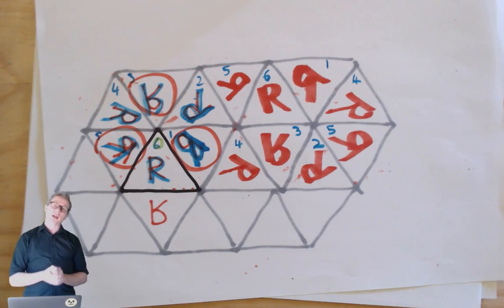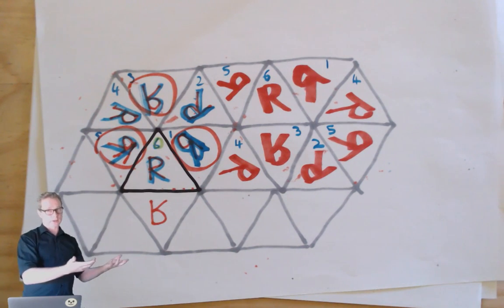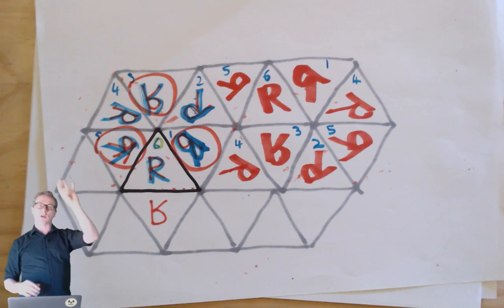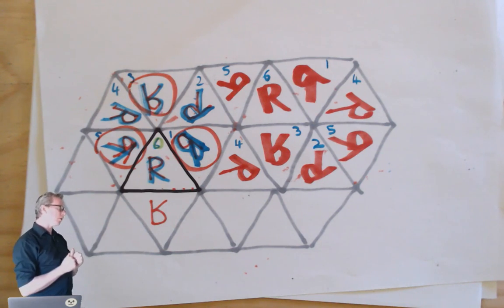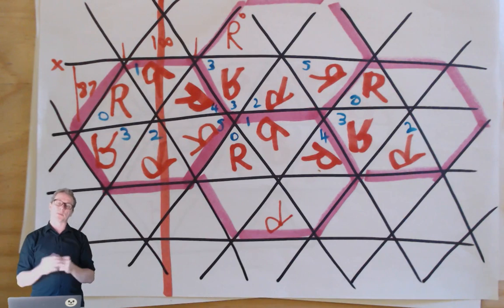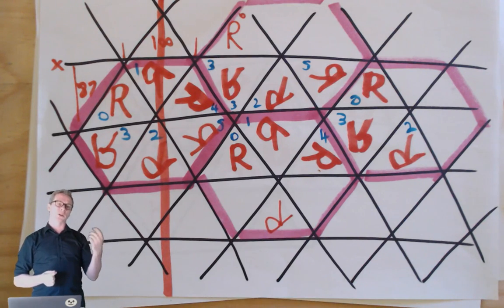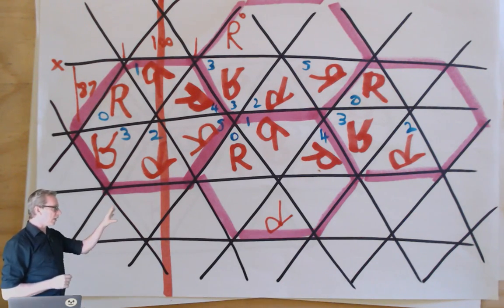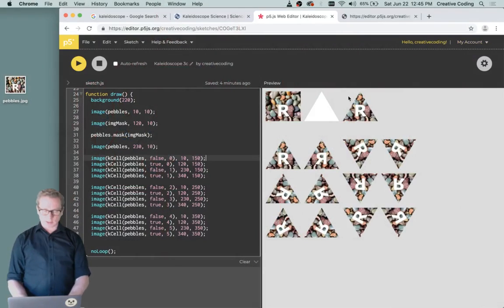E10.3 Kaleidoscope 3: Hexagon pattern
Part 3 of a three part video series showing how to create a kaleidoscope effect in p5js. This video shows how to combine triangular images into a hexagon shape stored in a p5.Graphics object and then tile this across the canvas.